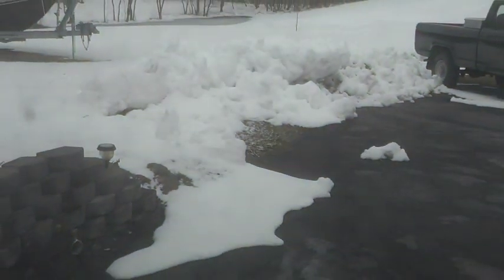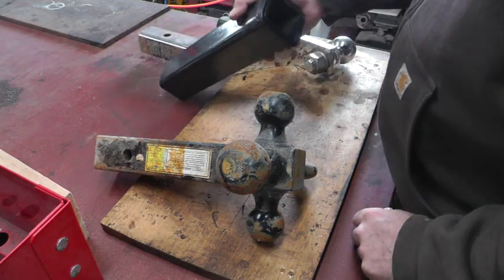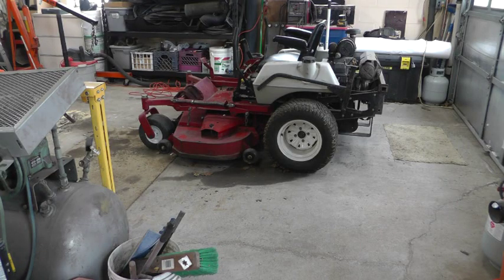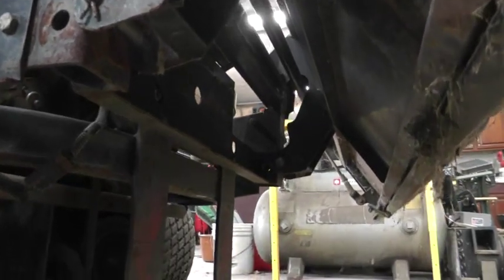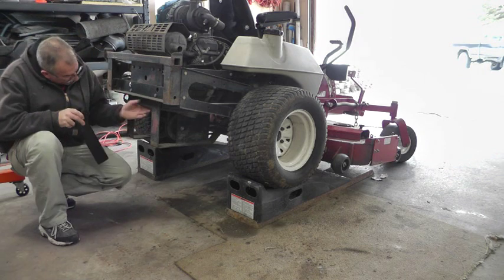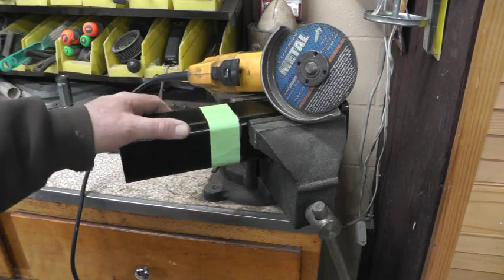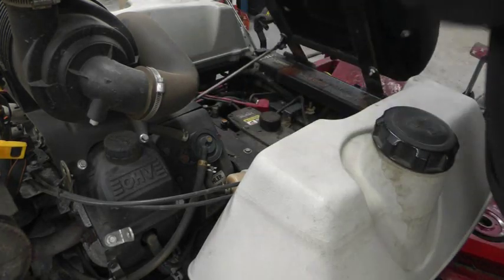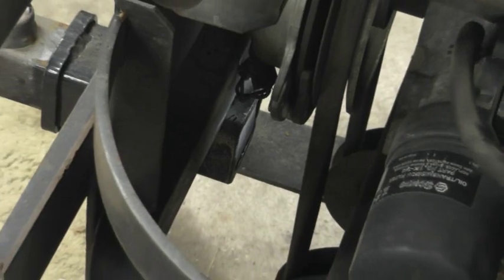Trailer Hitch for Mower - eXmark Lazer Z - DIY Install Zero Turn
2 inch receiver from Harbor Freight attached to eXmark frame.
I used 2 inch  because that is what size attachments I have for my truck.
The right U-Bolts would work instead of welding.
Not for highway use :)
I've used this mower to pull around a drag rake and small trailer.